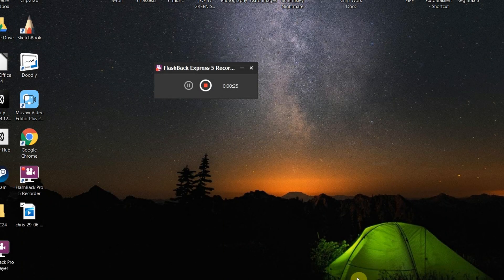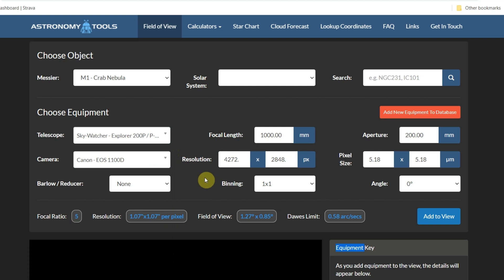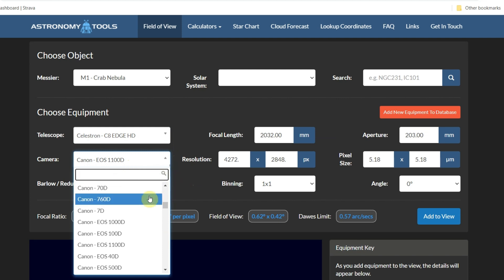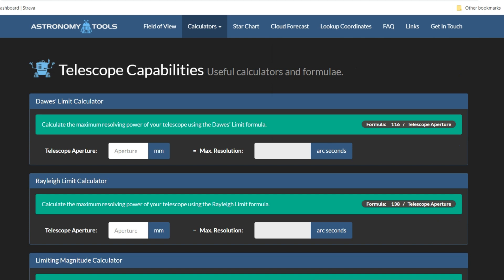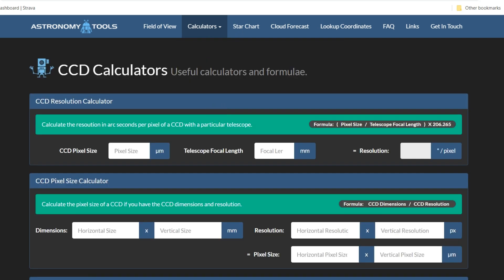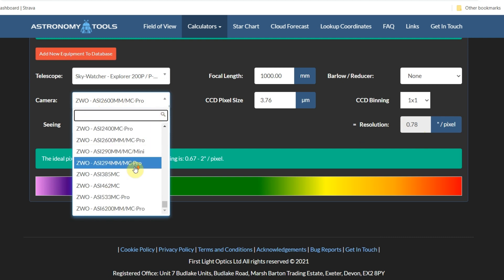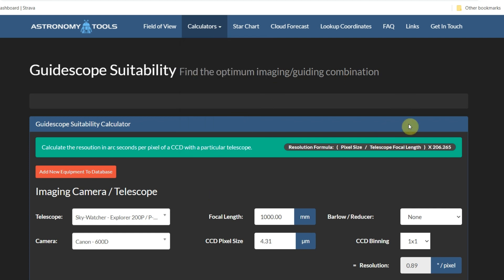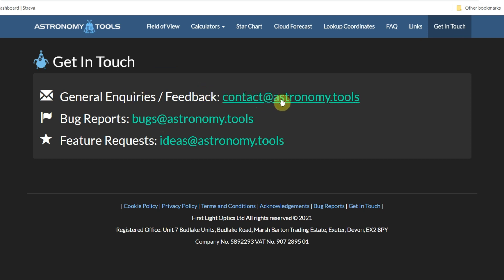Loads of FREE Astronomy Tools all in One Place!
Astronomy.tools by First Light Optics is a useful bunch of FREE er? Astronomy tools. Perfect for planning equipment and imaging sessions on those cloudy nights.

**Telescopes**

**Mounts**

**Cameras/Astrophotography**

**Eyepieces**

**Filters**

**Accessories**

**Binoculars**